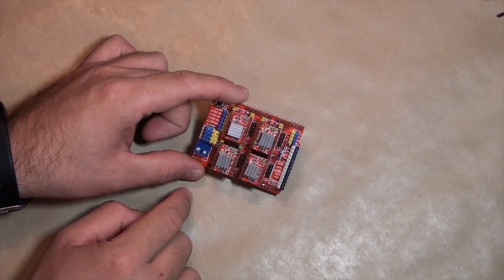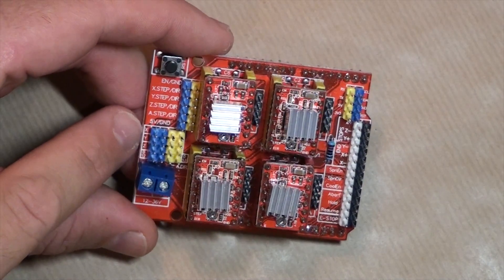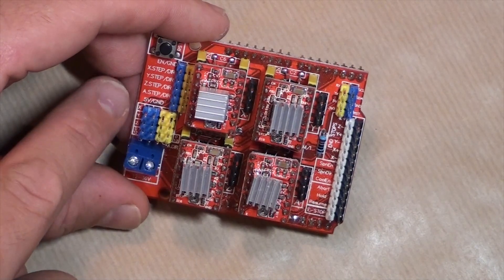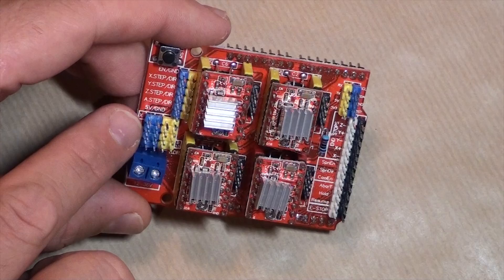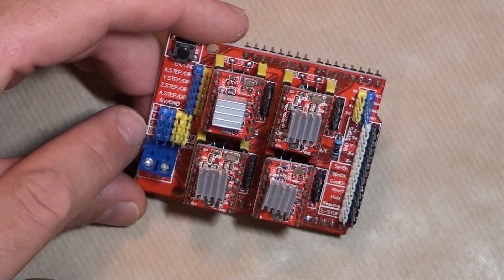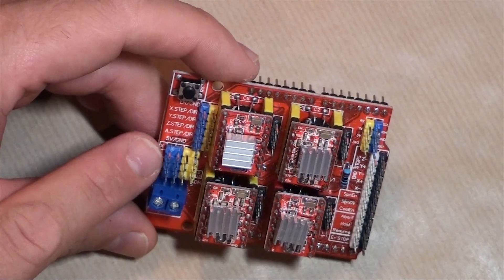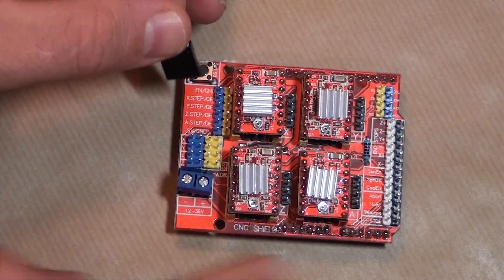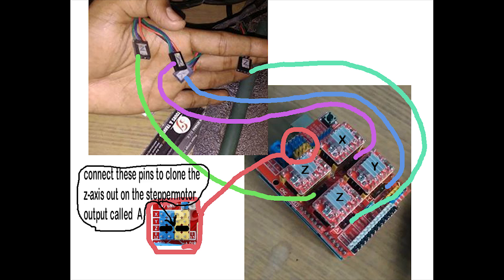Clone one axis on the CNC shield for the Aduino UNO - CNC 3D Quick Tip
I have gotten more than one question on how to clone one axis on the CNC shield for the Arduino UNO. It is quite simple and explained in this quick tip video.

Arduino Deals:
Geekcreit® CNC Shield UNO R3 Board 4xA4988 Driver Kit With Heat Sink For Arduino:
10X Geekcreit® CNC Shield + UNO R3 Board + 4x A4988 Driver Kit With Heat Sink For Arduino: